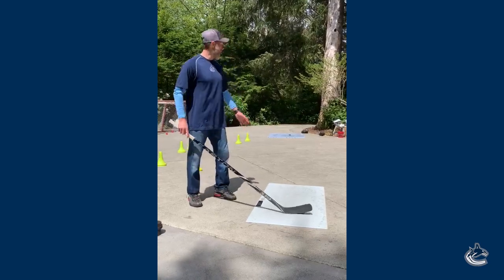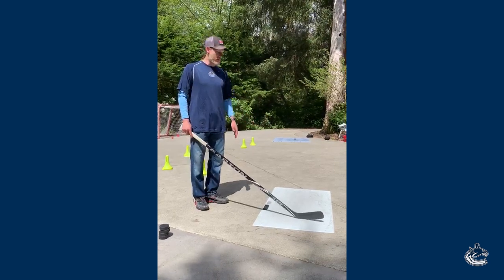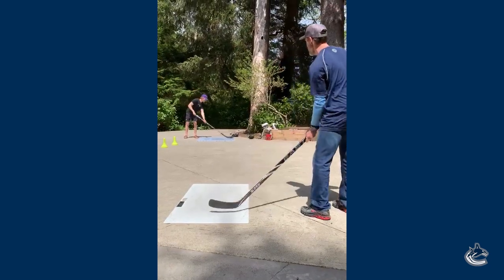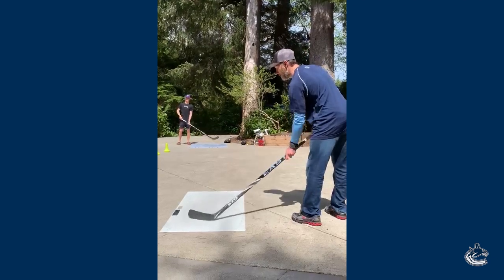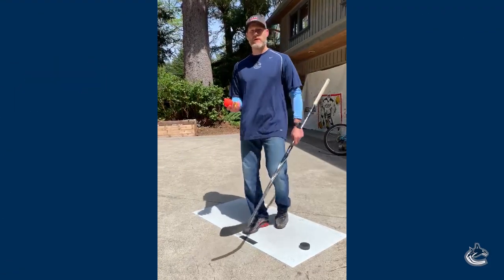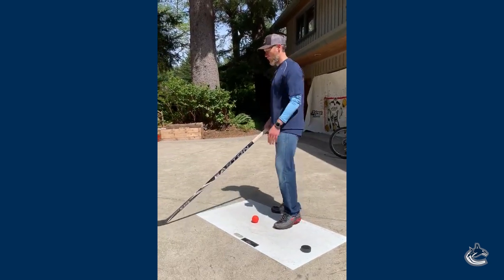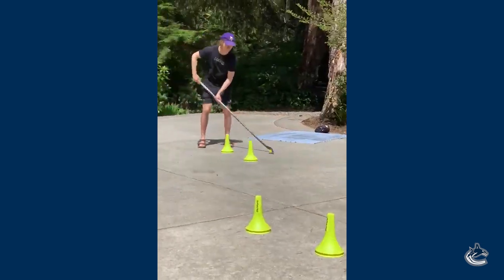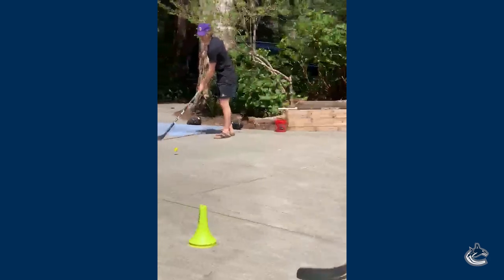Train Like A Canuck | Passing Drills with Brendan & Brayden Morrison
Team up with a sibling or friend to practice these bonus drills from Brendan and Brayden Morrison, presented by Esso Canada and BC Hockey.

If you want to keep up to date with all the latest news, highlights, features, and All-Access Canucks content be sure to subscribe to one or all of our social feeds, which you can find below.

Each channel is fairly unique so if you want to see everything the Canucks have you’ll definitely want to check out each channel.